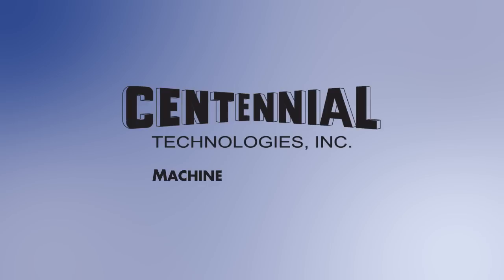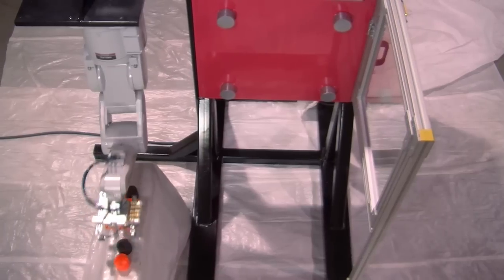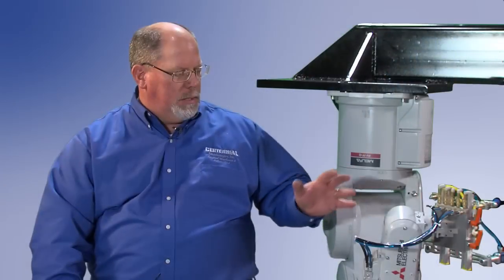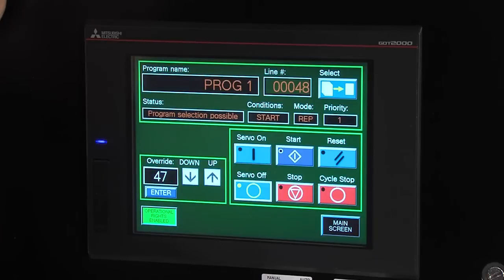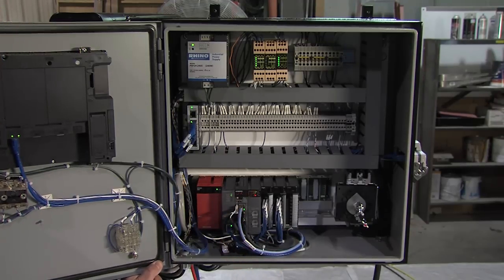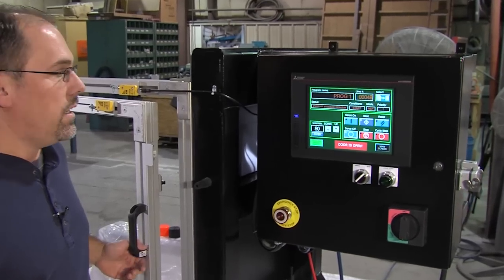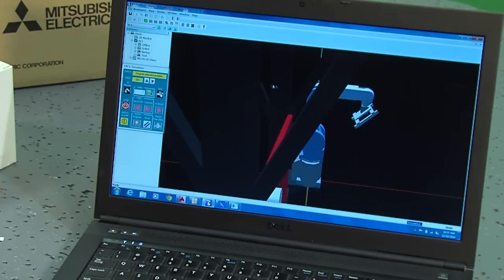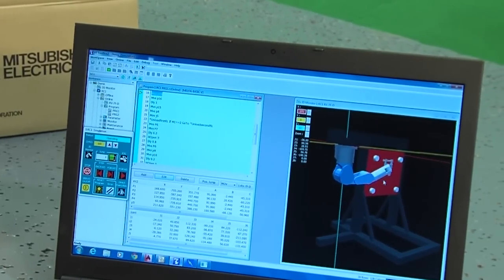Mitsubishi Electric Robotically Tended Injection Molding Machine Demo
Example of how an injection molding machine can be automated with the robotic machine tending solution designed and built by Centennial Technologies, Inc. For more information please